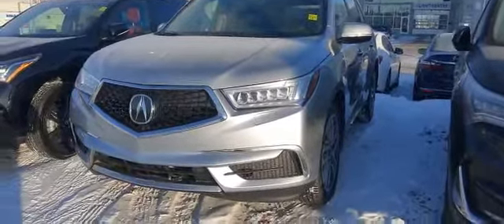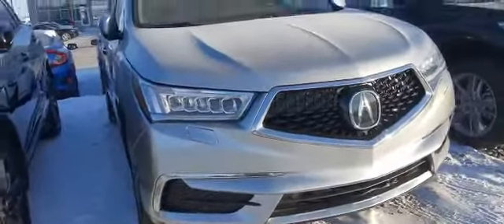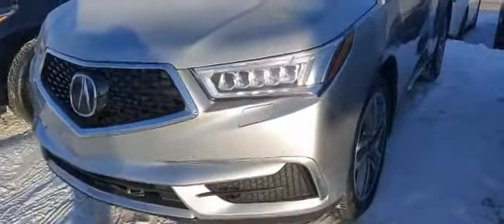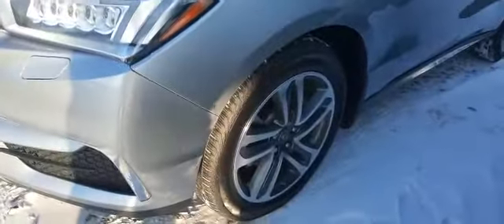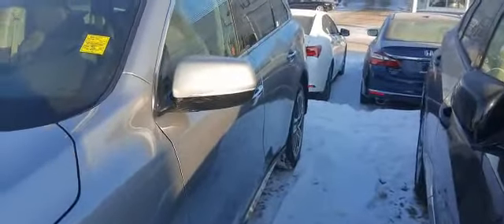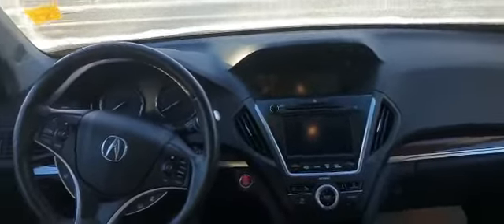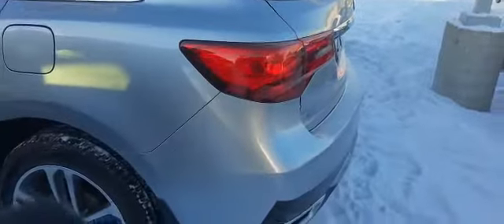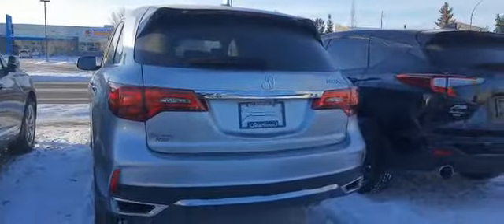2018 Acura MDX || Southview Acura